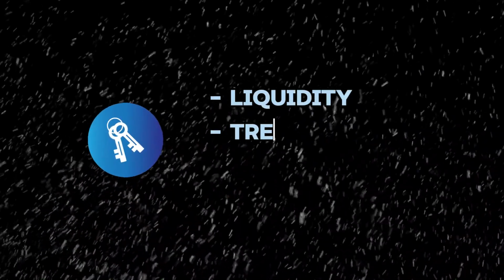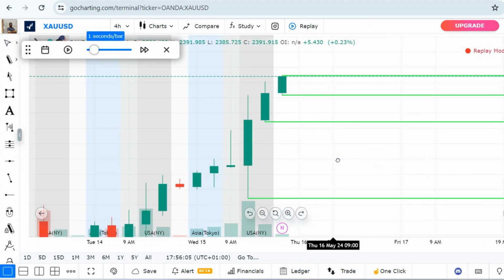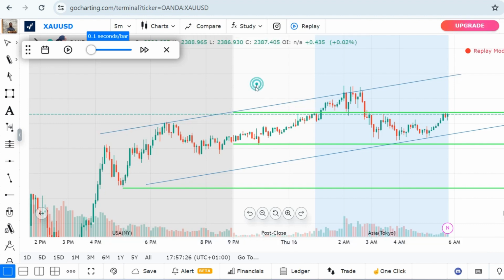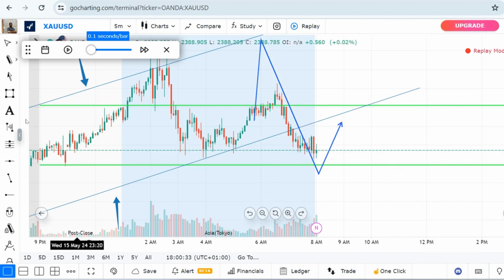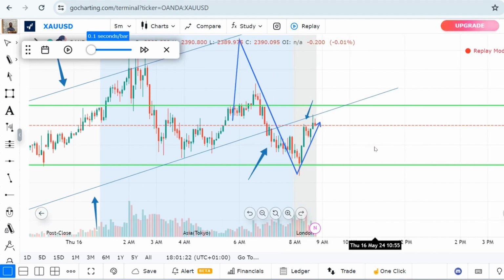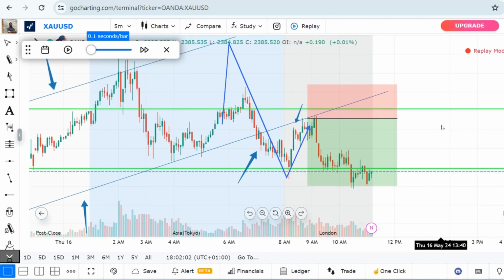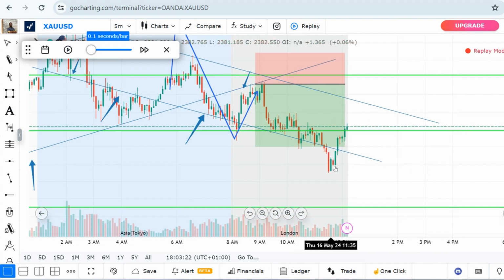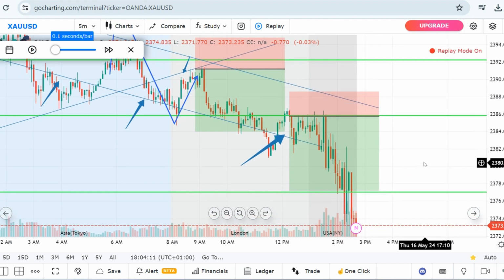How to trade XAUUSD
xauusd news today
xauusd behavior
forex trend trading strategy
long term trend trading strategy
swing trading